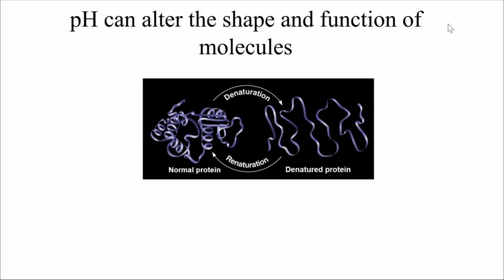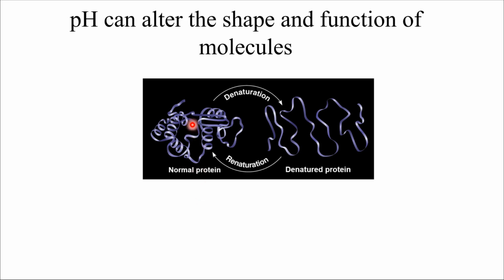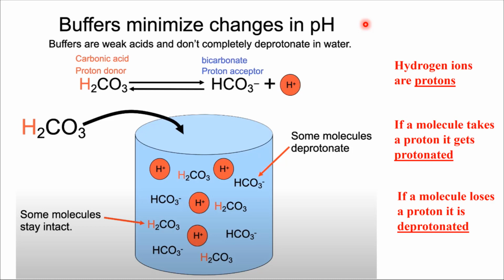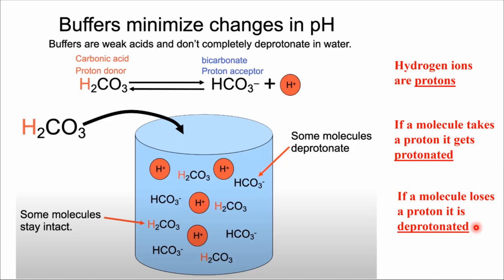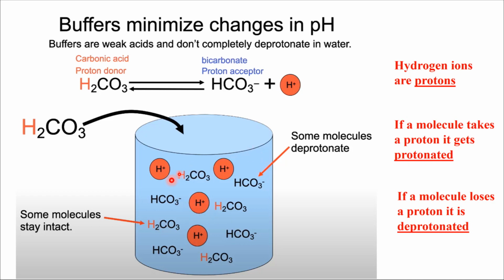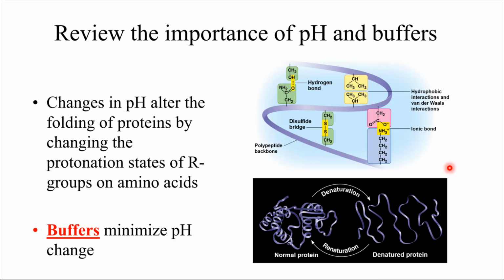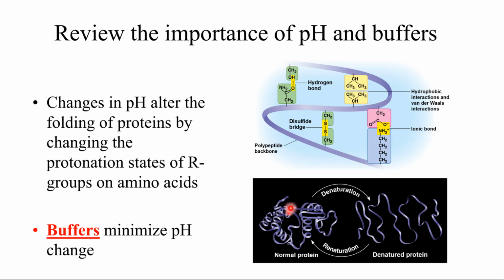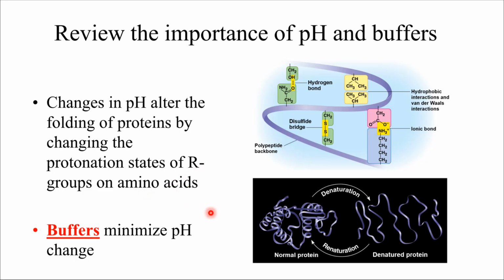Buffers prelab lecture